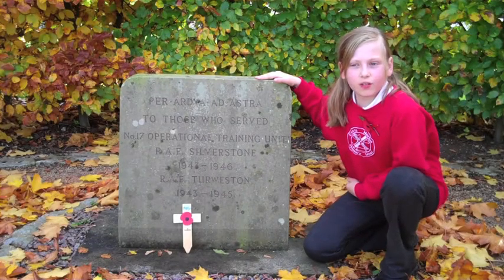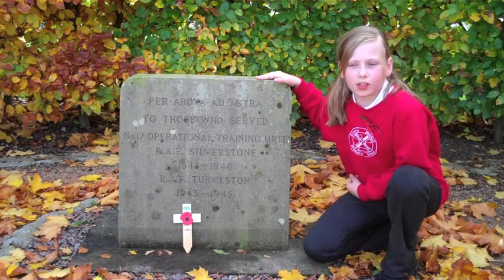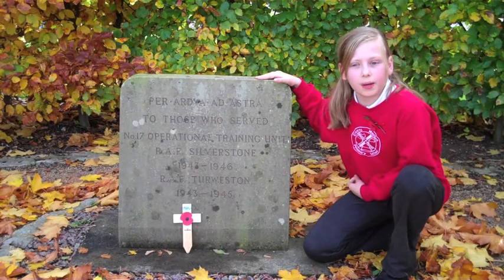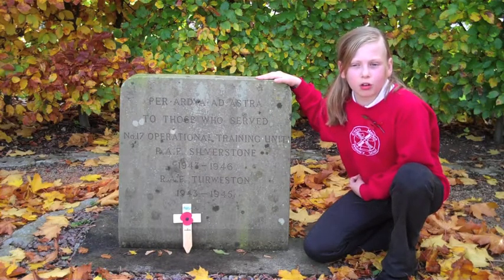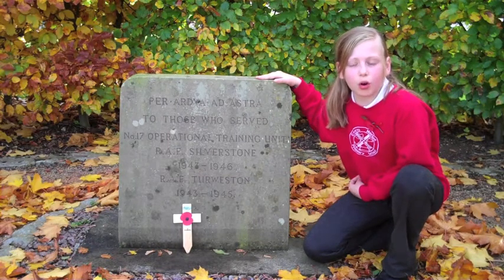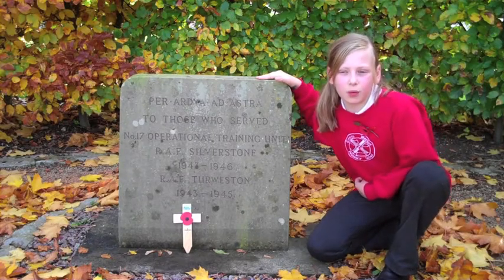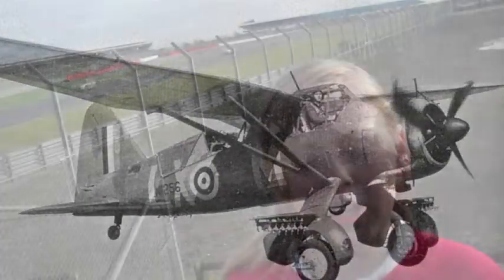R.A.F Silverstone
As part of the constructin of Silverstone Virtual Museum, Charlotte made this short film about the history of R.A.F Silverstone.